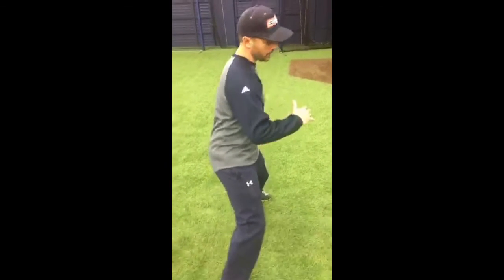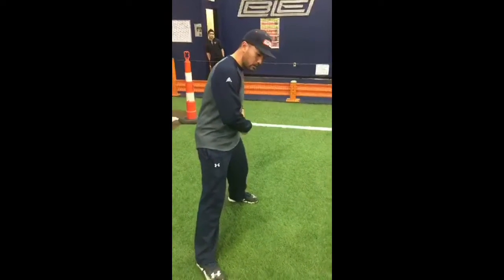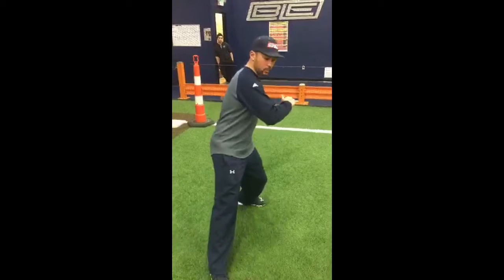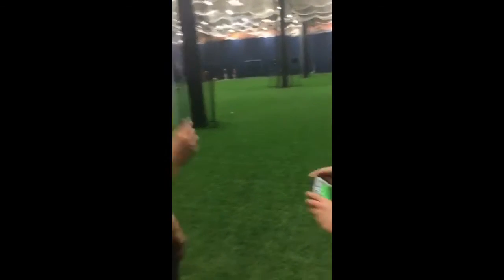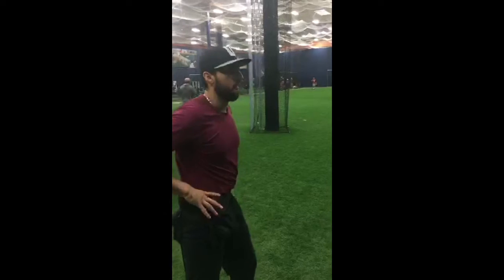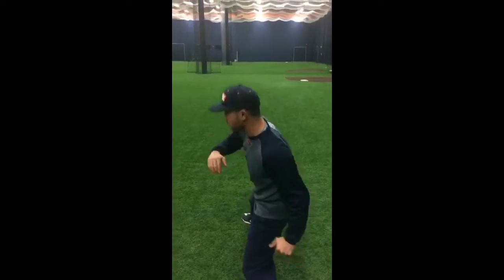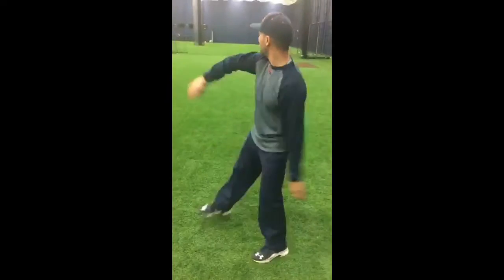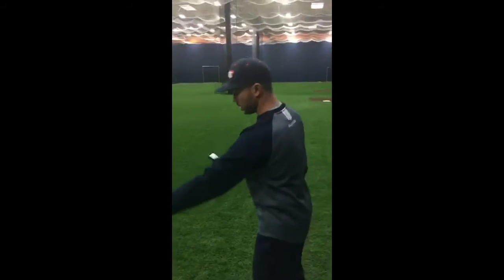Keep your back heel in the ground!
Jim Parque is Breaking down the mechanics of a throw, and how VPX Harness Helps with staying loaded, foot movement and force distribution.

If you want to become one of the best in the sport then we can help you on your way. We work with people who are just starting out and those who have been playing in the major leagues for a while. Our goals are to help you get to the next level Click the link below to find out more.